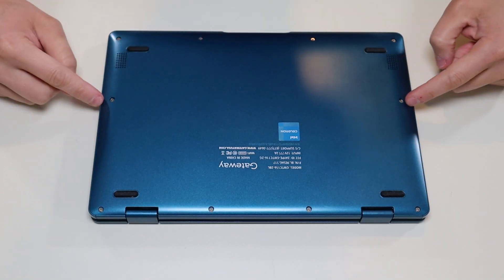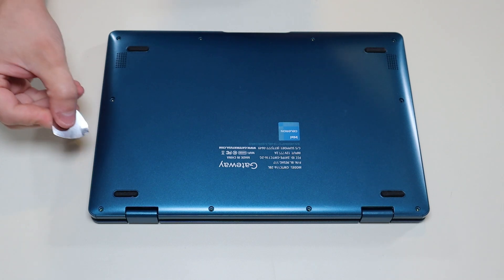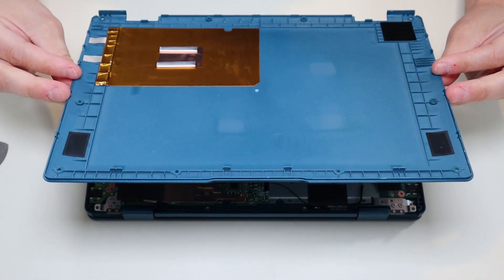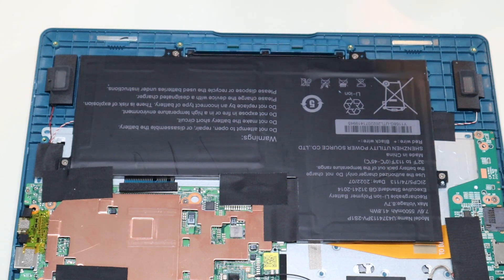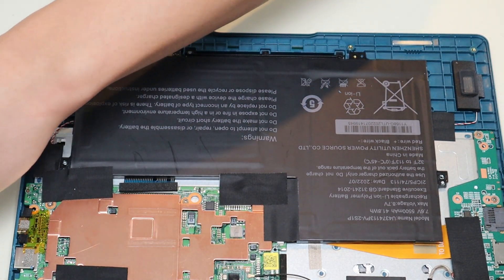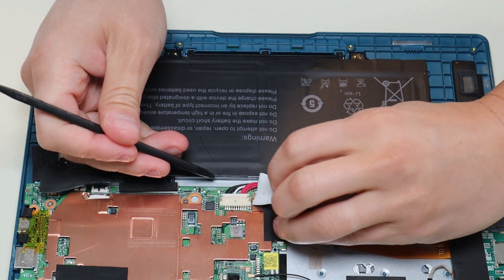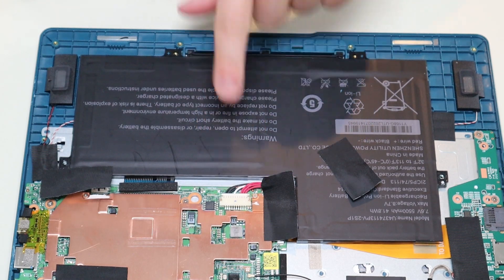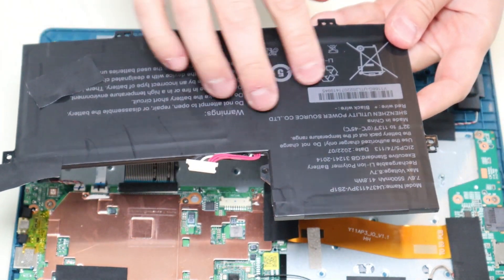How To Replace Battery - Gateway GWTC116 Convertible Laptop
In this video, I will show you how to access the Internal Battery in your Gateway GWTC116-2BL computer. If you are having trouble turning on the computer, it may not be a bad battery FYI.
Check out the Related Links and the FAQ's below for more help!

Related Links:
Laptop Tools, Components & Accessories

FAQ's:
Battery Info: 7.6V,  41.8WH,  U4374113PV-2S1P

(updated 01/25)